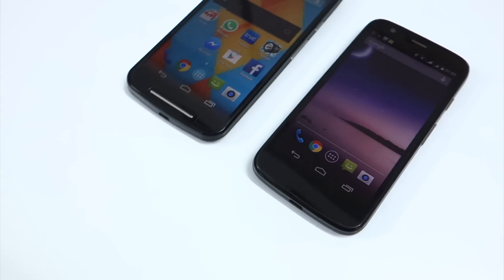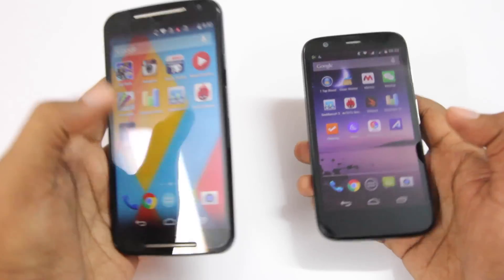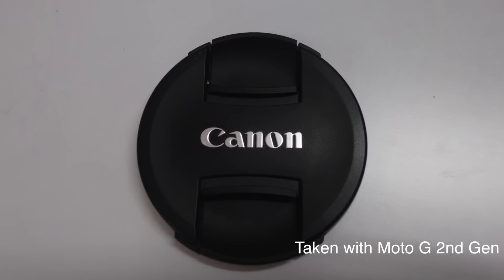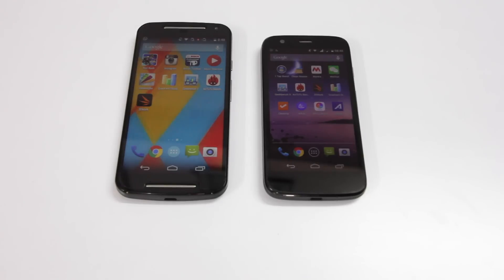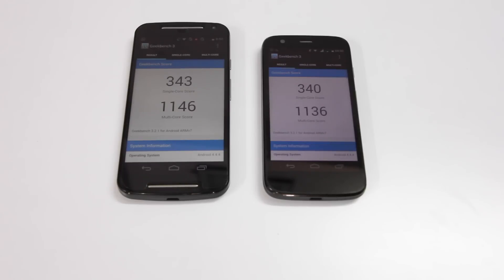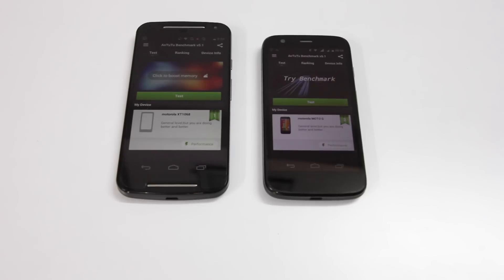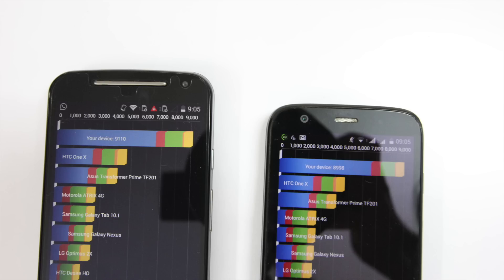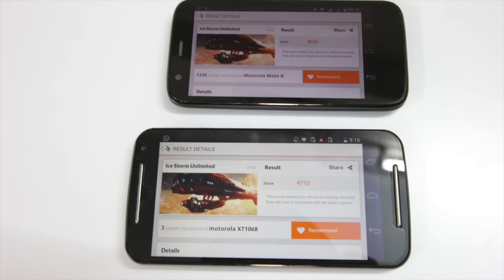Moto G 1st Gen vs 2nd Gen comparison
In this video I will be comparing the 1st Gen Moto G against the 2nd Gen Moto G.